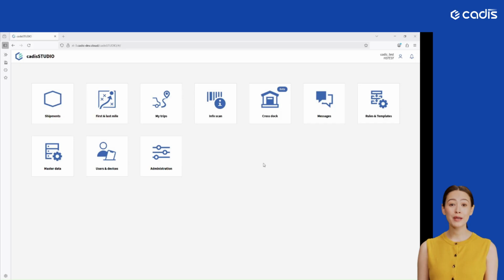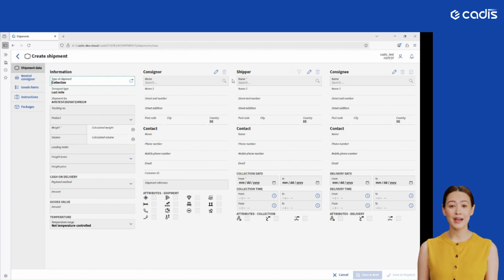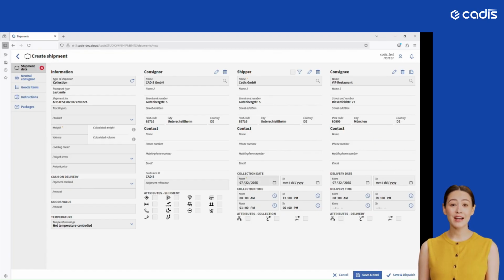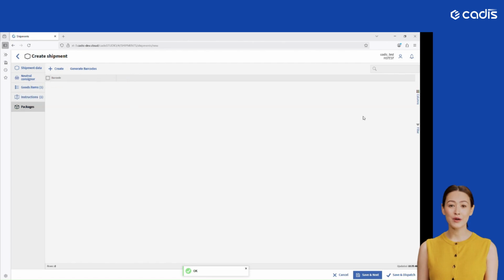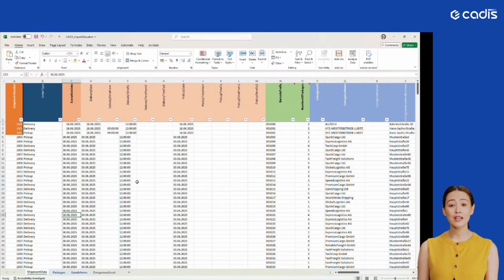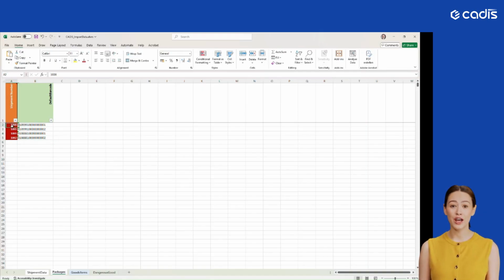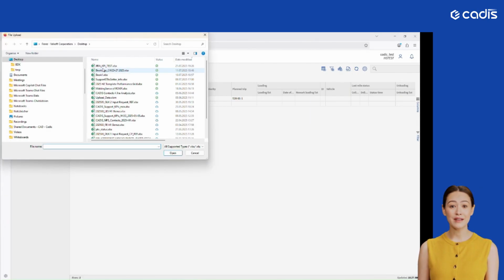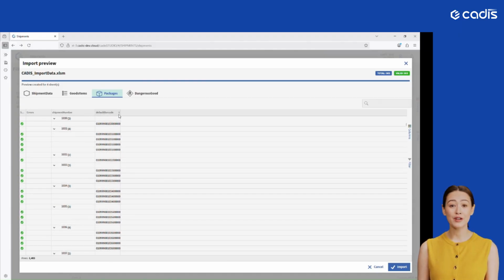How to Manage Shipment Entry and File Upload in cadis® | TUTORIAL